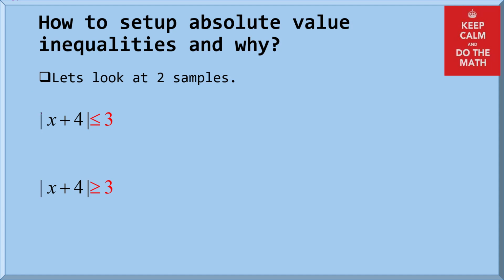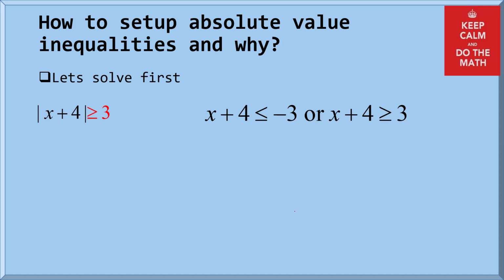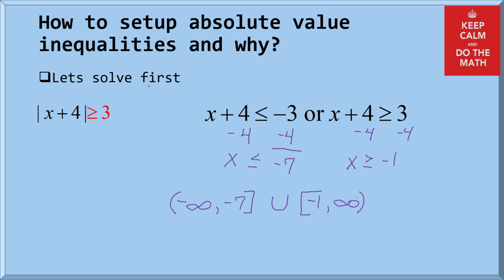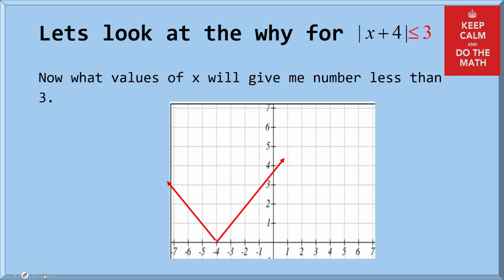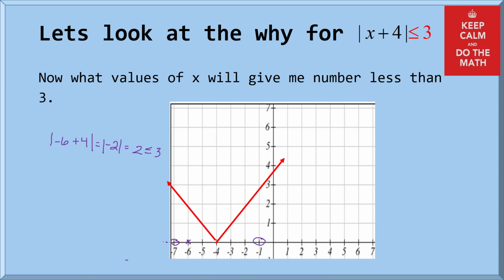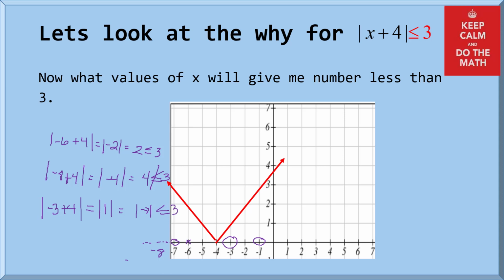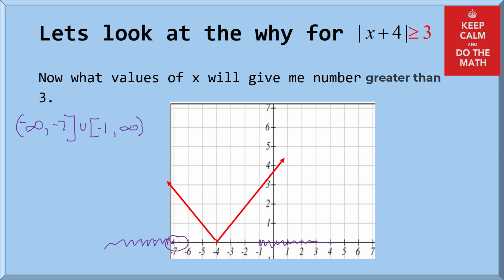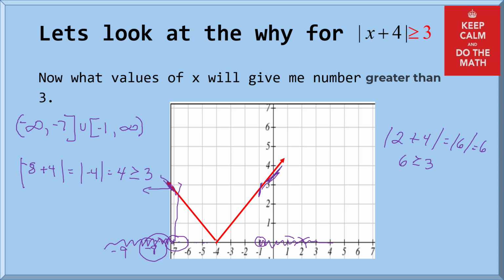How and why we setup absolute value inequalities as we do